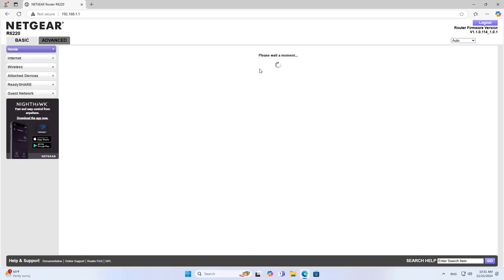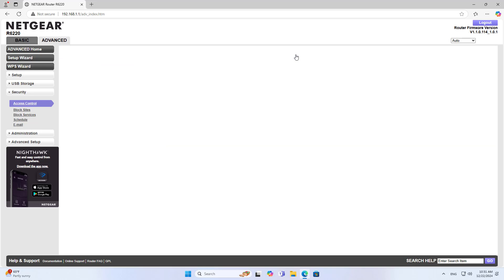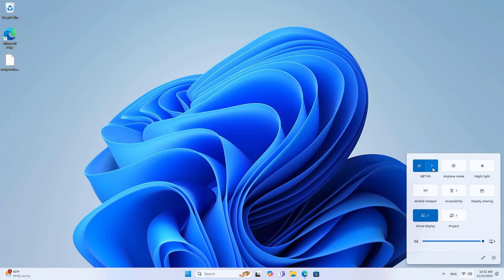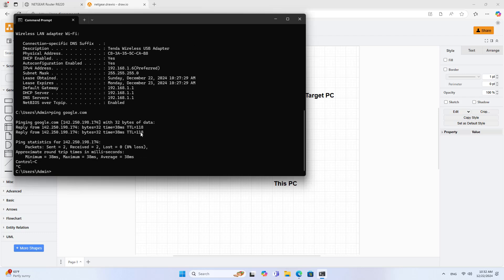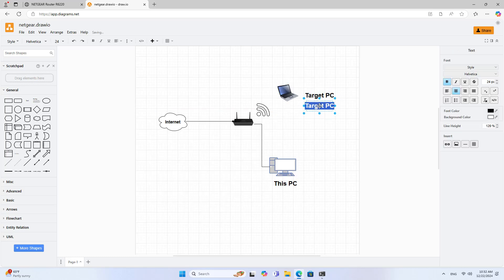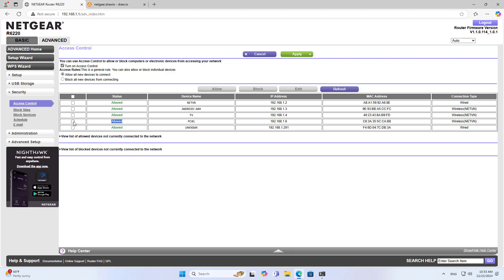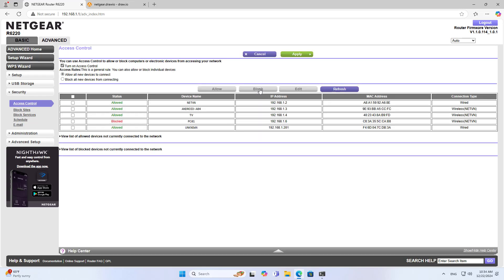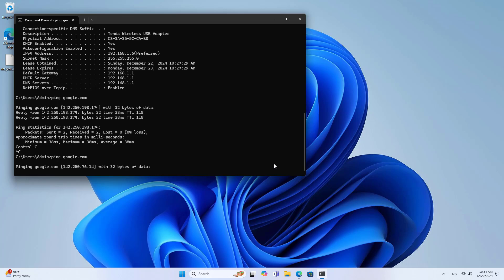how to block a device on a NETGEAR router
In this video I will show you how to block a computer or phone on a NETGEAR router